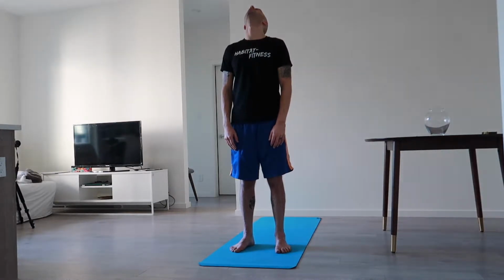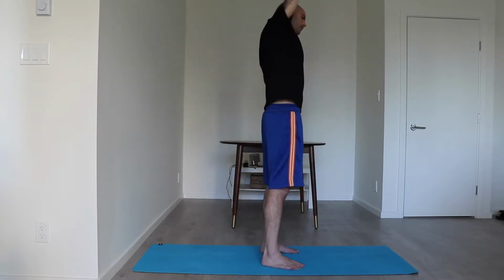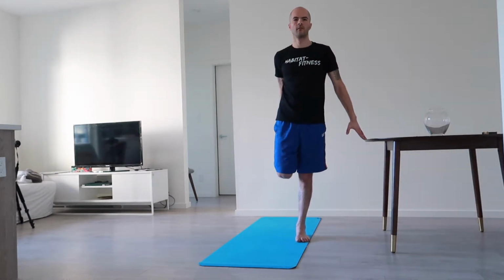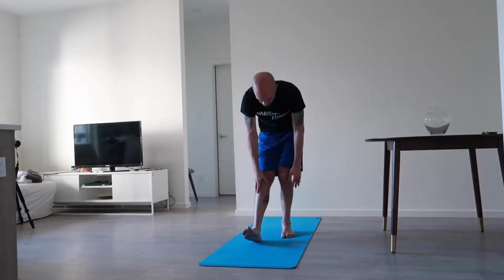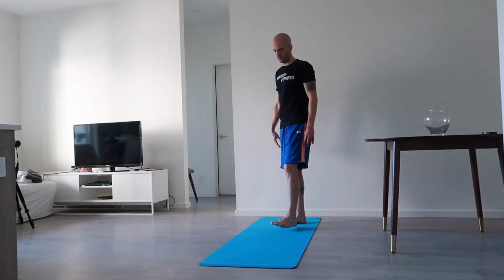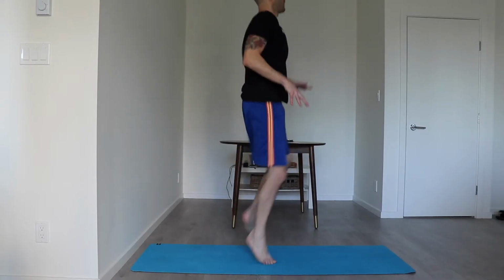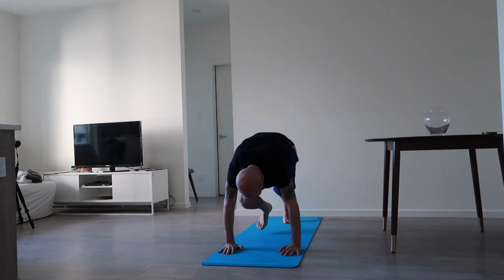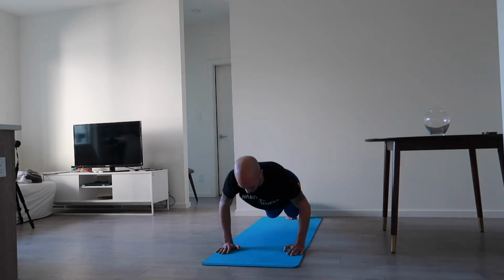Warm Up Exercises Before Working Out – A Basic Warm Up Routine That You Can Do Anywhere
Need a basic workout routine that you can do anywhere, anytime? Check this warm up out, you can practice along or write down the exercises.

for more information and safety tips on the warm up and other things fitness related.